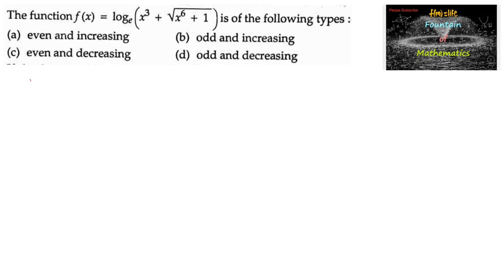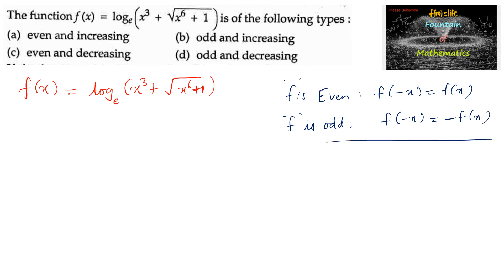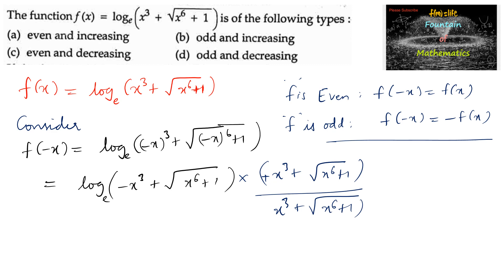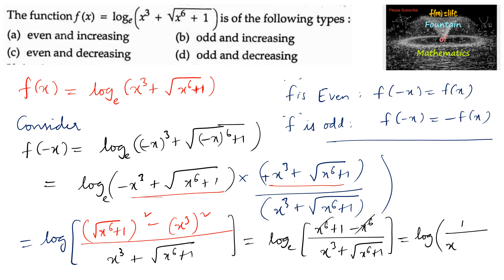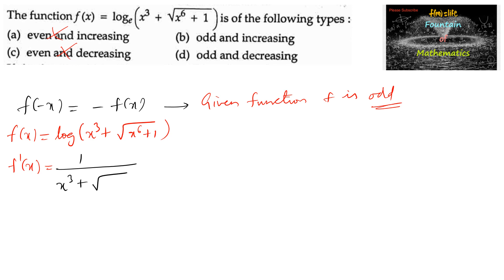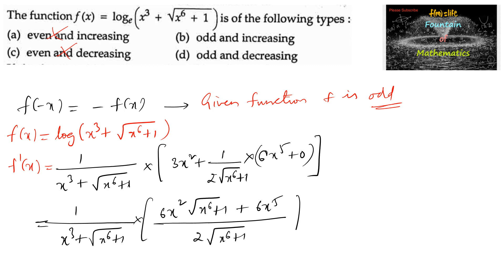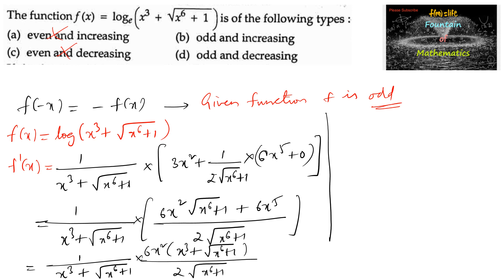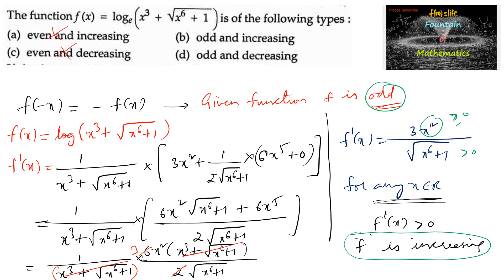The function f(x)=log(x^3+rt(x^6+1) is of the following types even odd RD Sharma|12|Part 1|2023|AOD